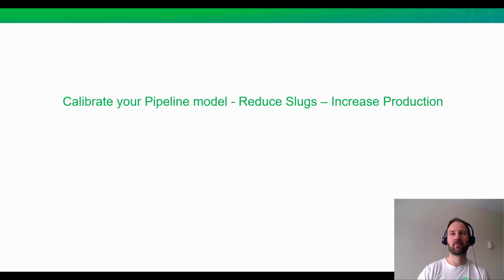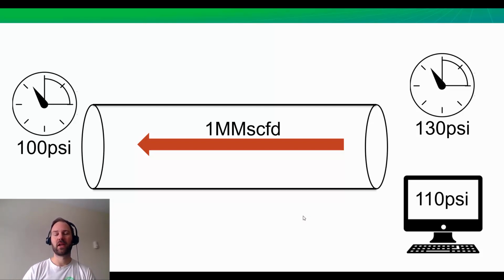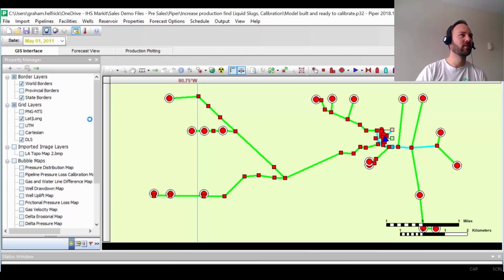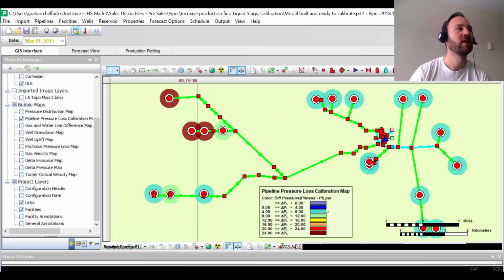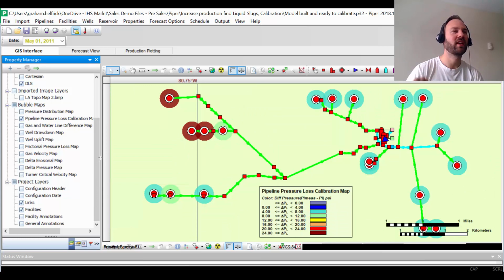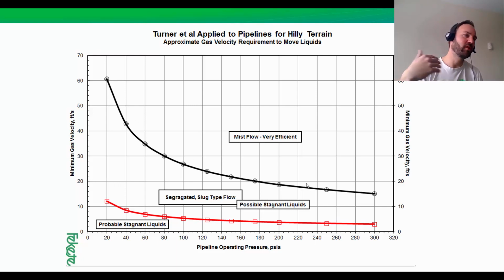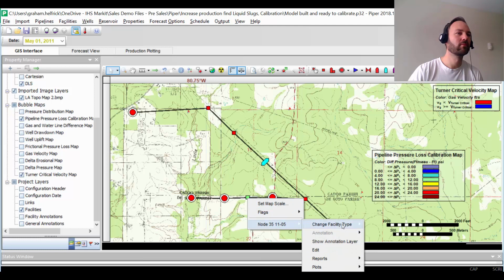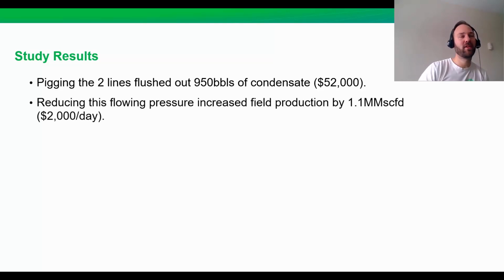Episode #50 - Calibrate your Pipeline model - Reduce Slugs – Increase Production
Pipeline models don’t always represent reality. But why? Check out how you can calibrate your gathering system model, while learning where liquid slugs are. Related: To see RTA + Piper make magic together, check out this other episode